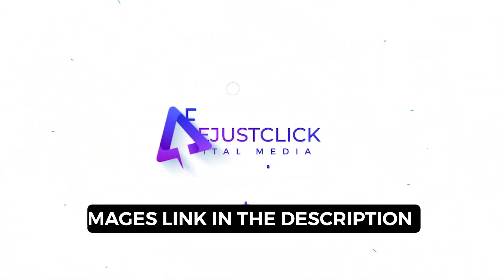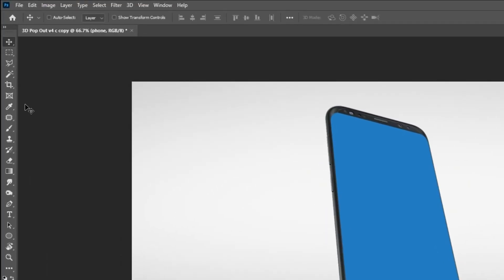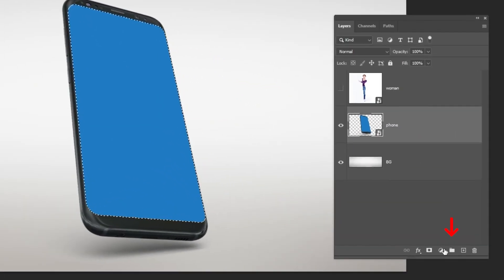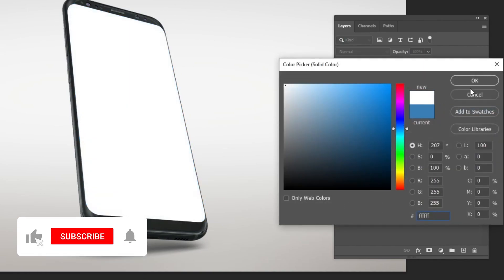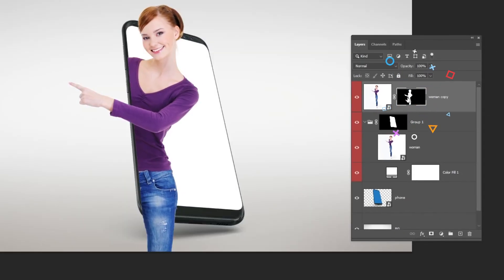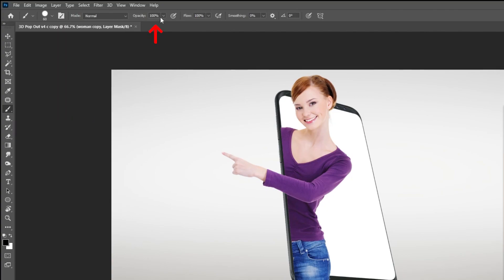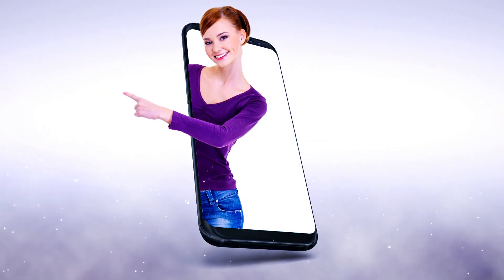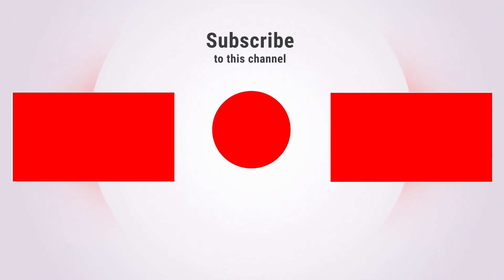3D POP OUT Effect in Photoshop - Version 4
In this tutorial, i will show you how to create this 3D Pop Out effect in adobe Photoshop.

✅ Photoshop Elements 2023 For Dummies